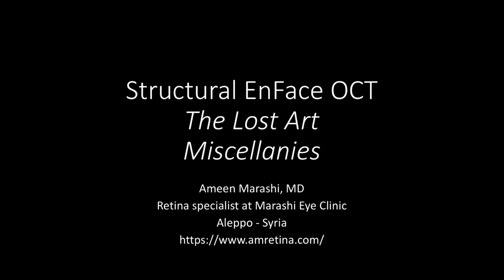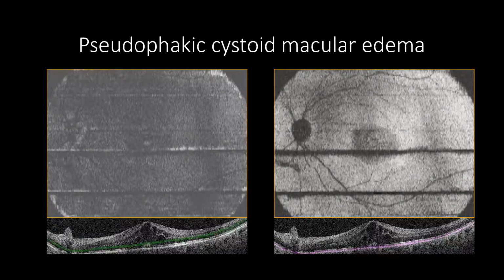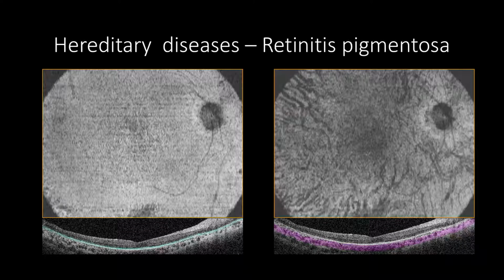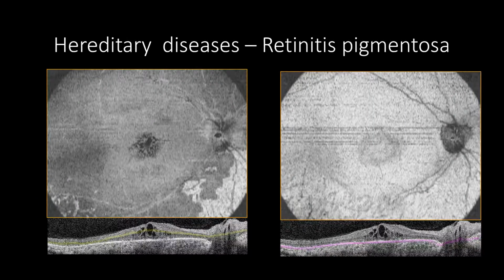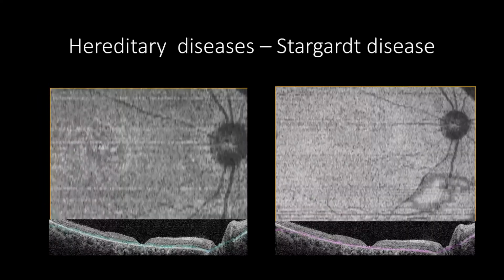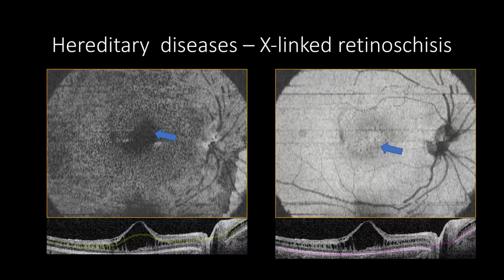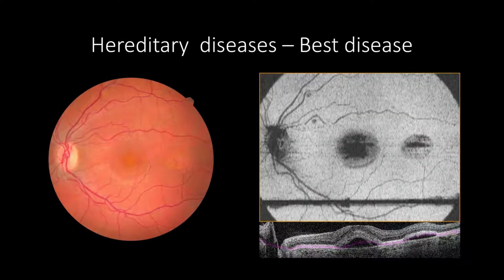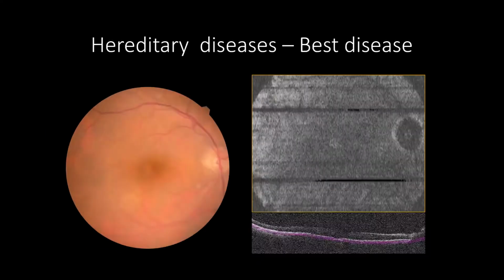Structural Enface OCT - Miscellanies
Structural Enface OCT is a lost art; therefore, I am uploading this course in a video series to present how to interpret and use structural EnFace in your daily clinical practice.

In this final presentation, I will talk about pseudophakic cystoid macular edema, hereditary retinal diseases, and choroidal rupture.

for more courses with self-assessment and clinical guidelines.